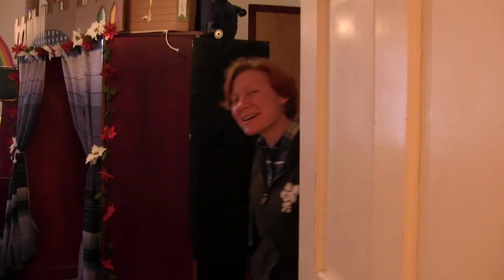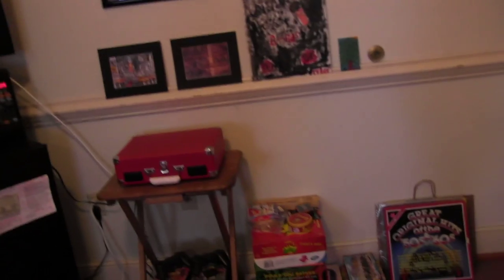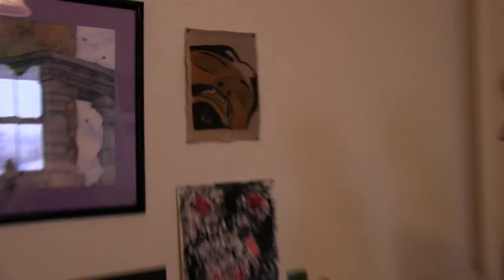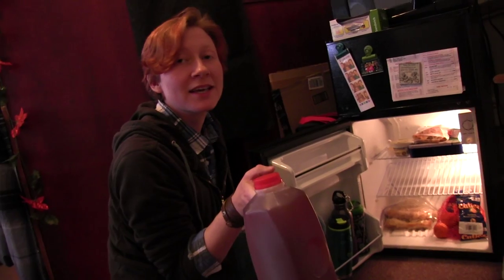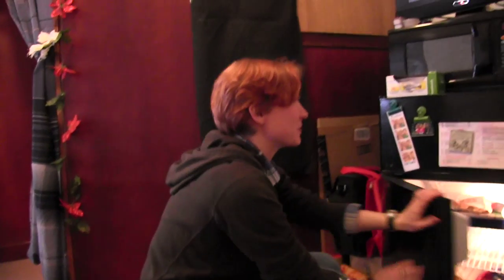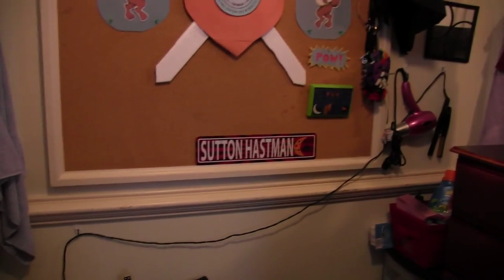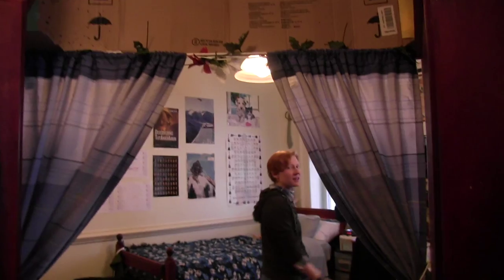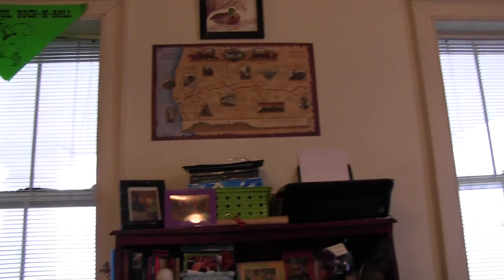Sarah and Sutton's Room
Thank you so much Sarah and Sutton for sharing your imaginative room with us!